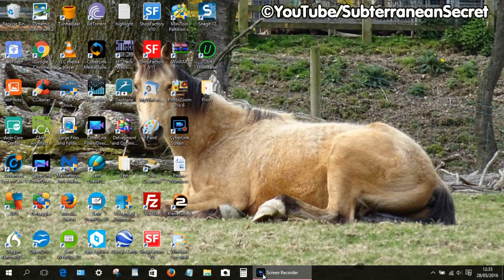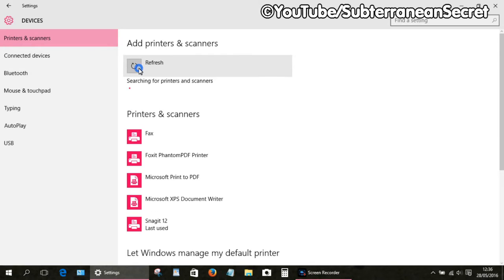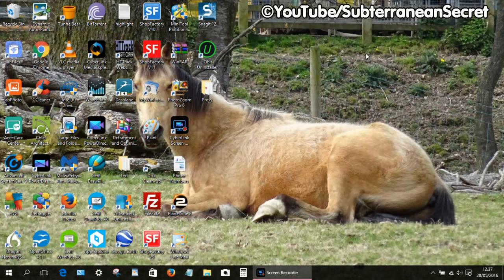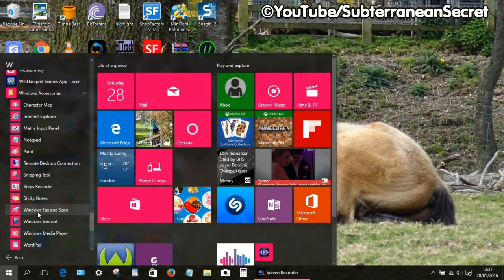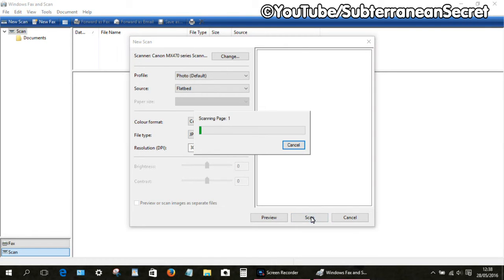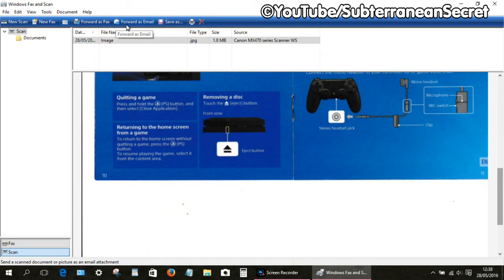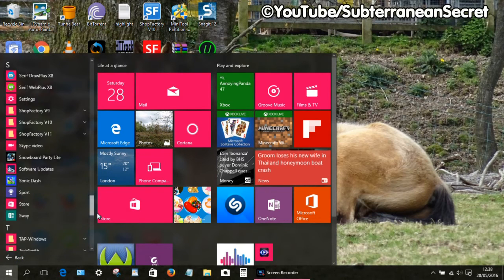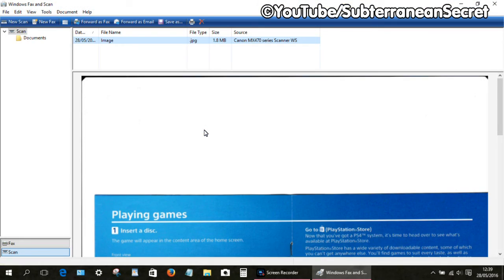How to Scan Photographs or Documents Using Windows 10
This is a simple guide on how you can scan documents or photographs using your Windows 10 PC. The windows scan function is located through the Windows button which is located in the bottom left-hand corner. From there select "All Apps" and scroll down to W and find "Windows Accessories" and then select "Windows Fax and Scan". In the top left-hand corner of the Windows fax and scan program, simply click on "New Scan" to scan the document or photograph of your choice.